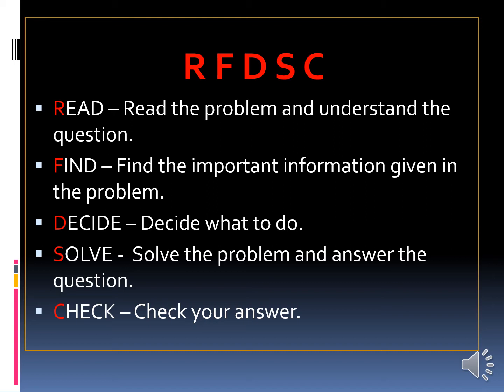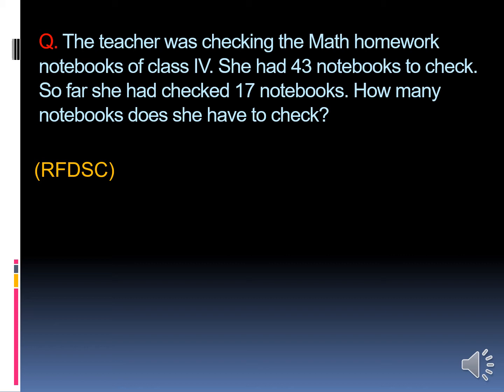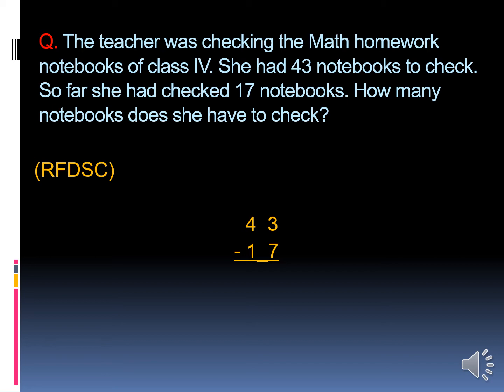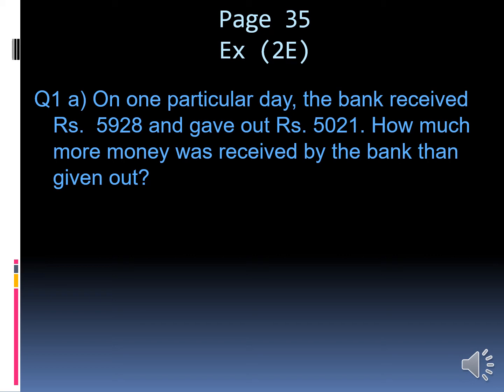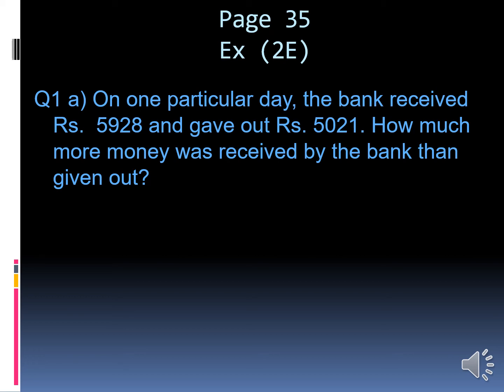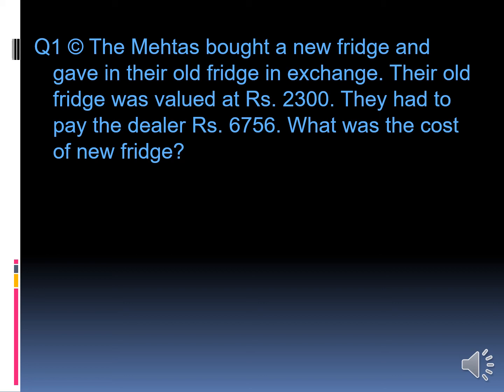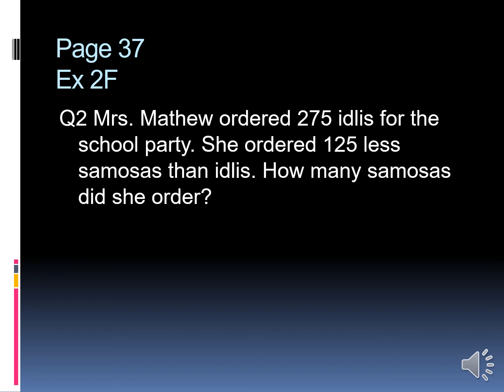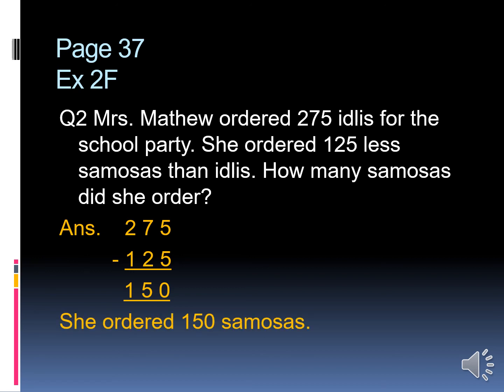CLASS 4 -MATH - ADDITION AND SUBTRACTION -WORD PROBLEMS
ADDITION AND SUBTRACTION -WORD PROBLEMS
EDUCATIONAL VIDEOS